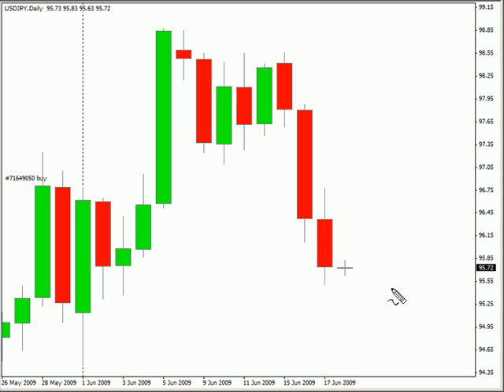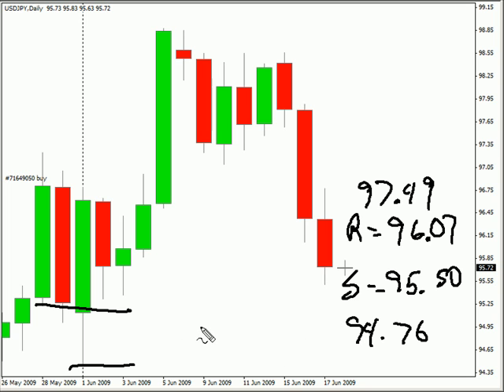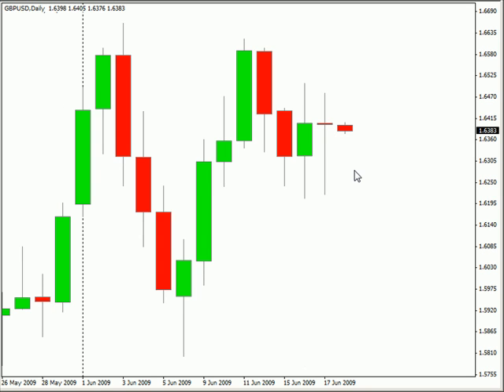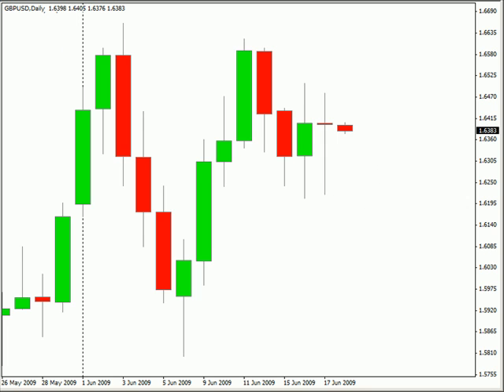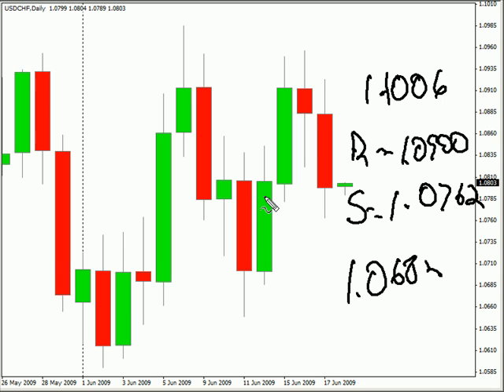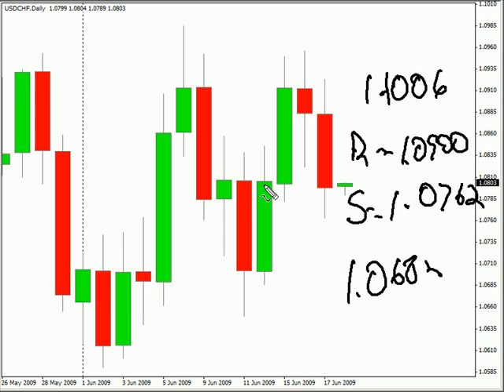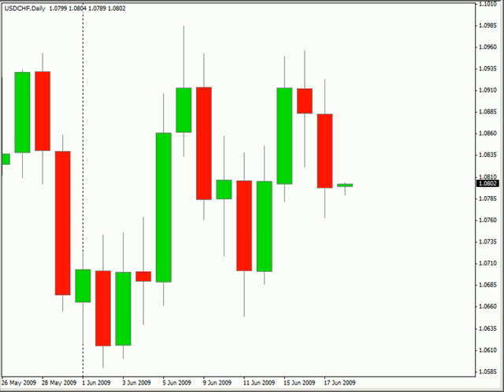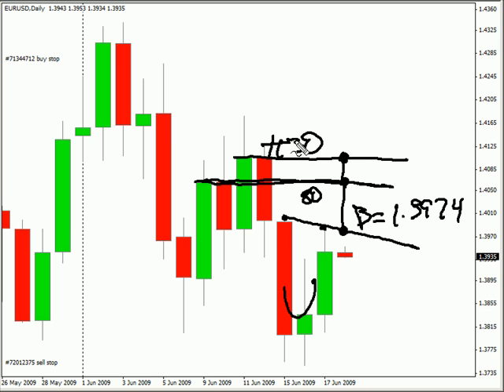Find out where the EUR/USD is going...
Take a look at the video to find out where the EUR/USD is going and how you can profit from it...